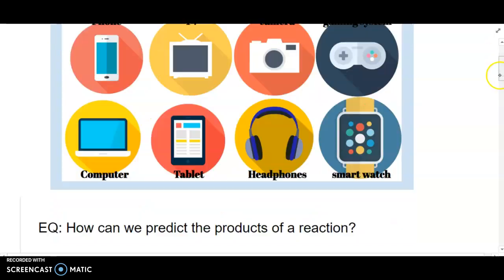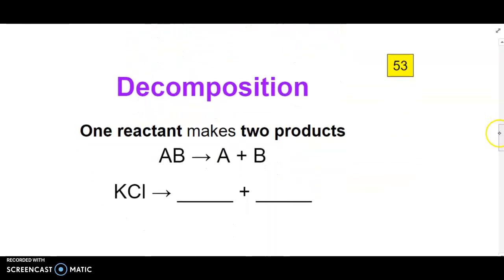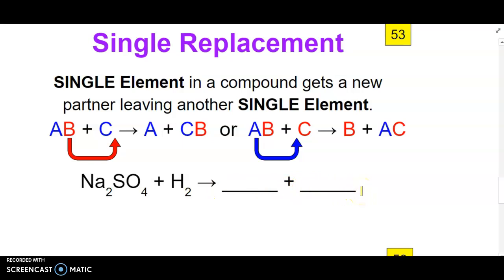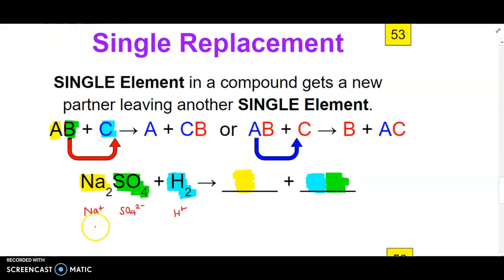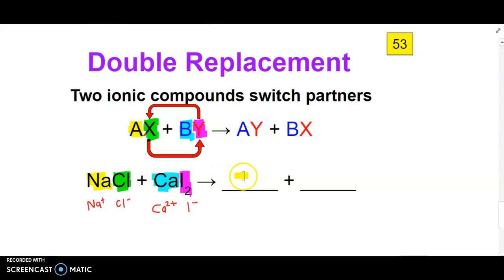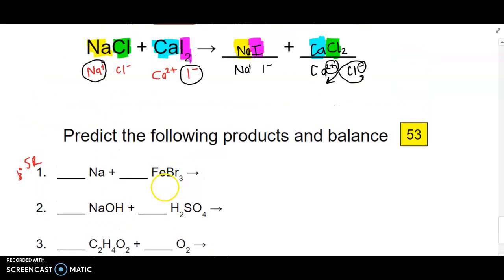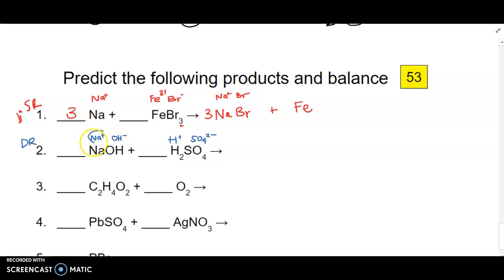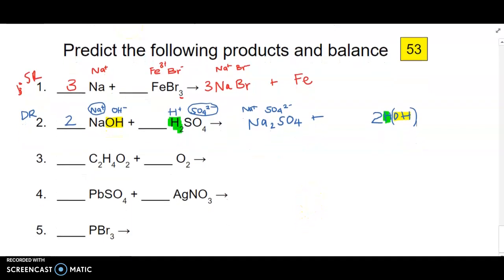Predicting Products Part 1